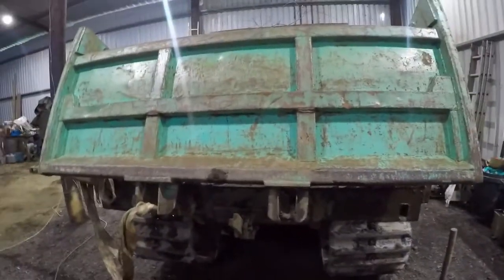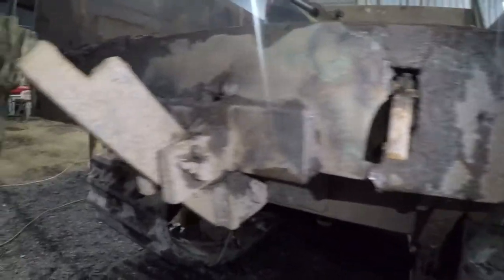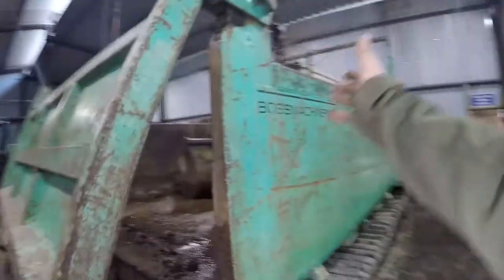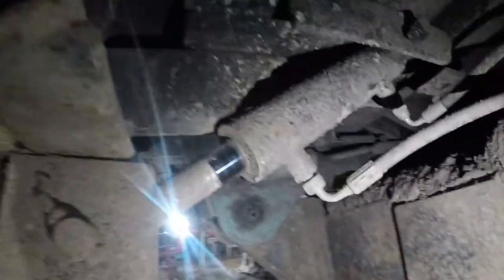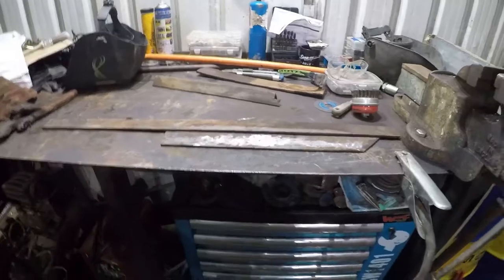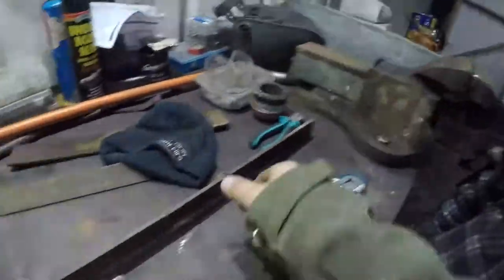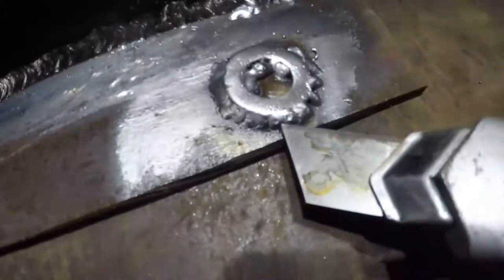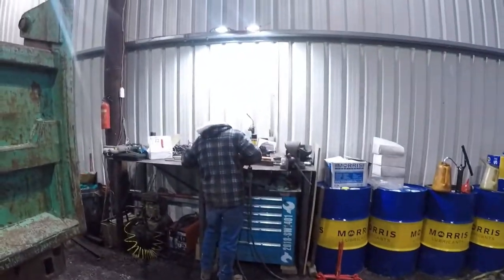Weekend funn at the Yard